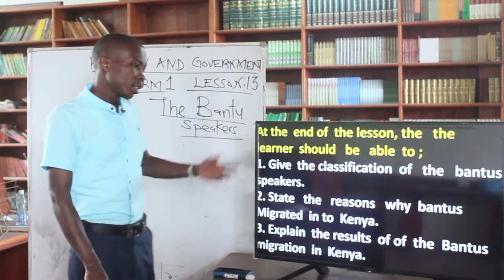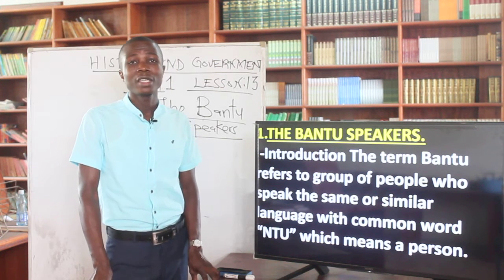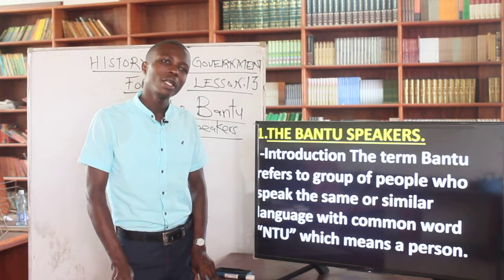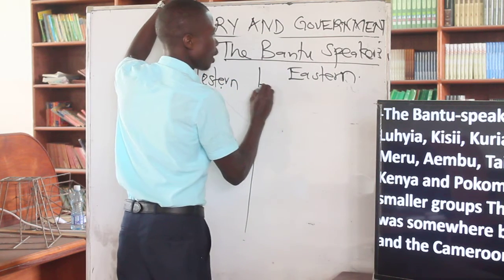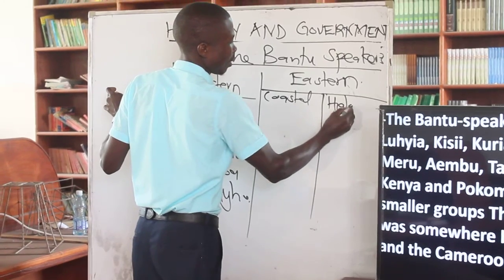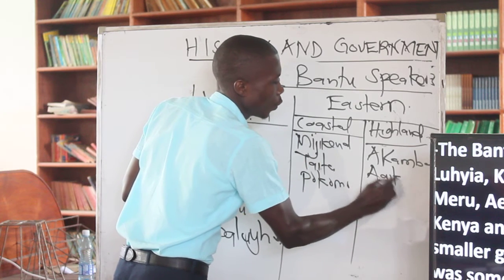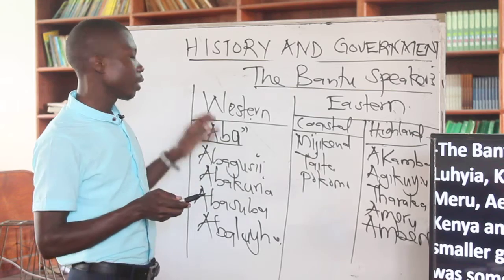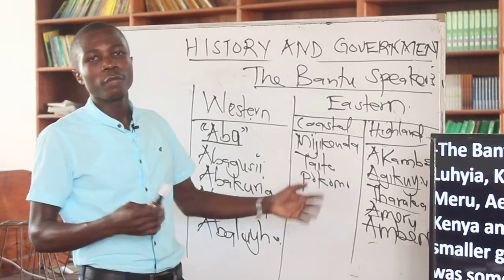AIRED 7TH AUGUST SEC MR MBOYA HISTORY FORM 1 LESSON 13 PART 1 3RD AUGUST 2020